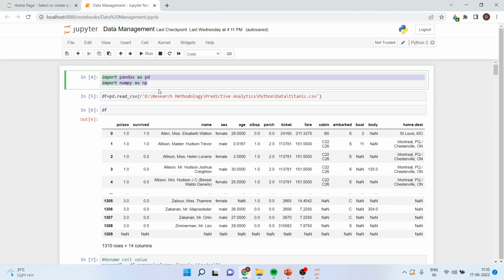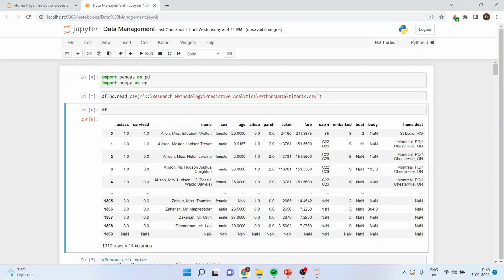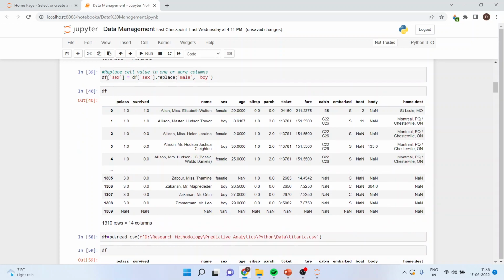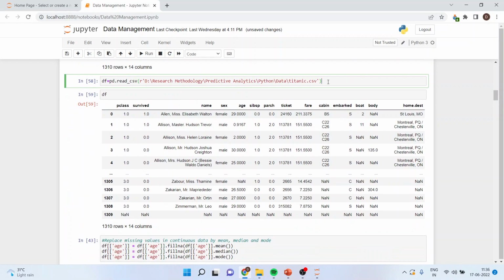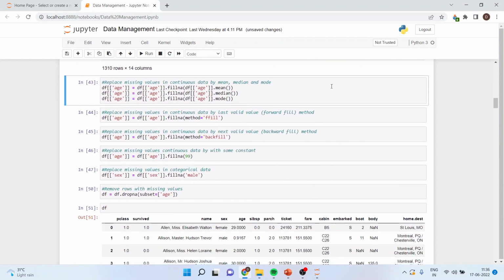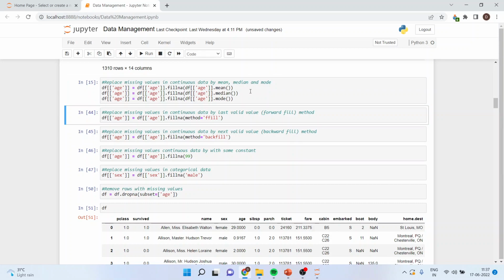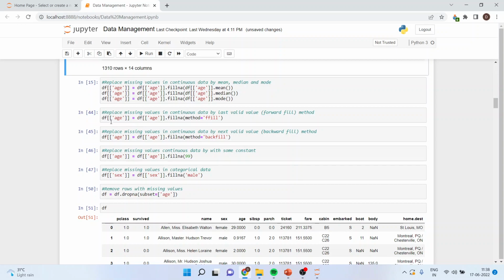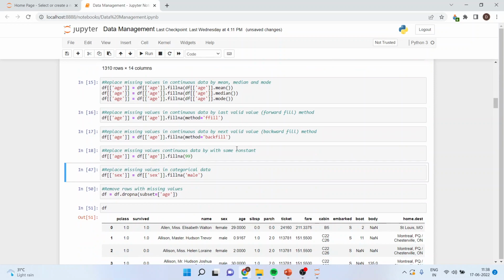5. “Replace” command in Python || Dr. Dhaval Maheta